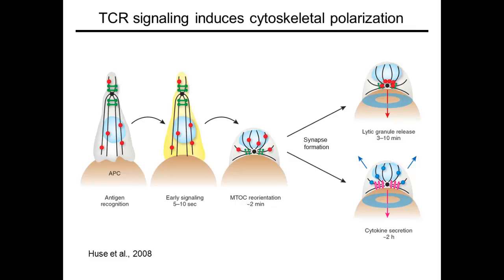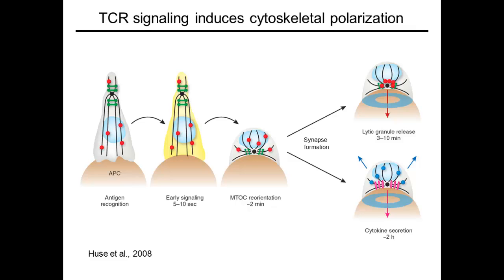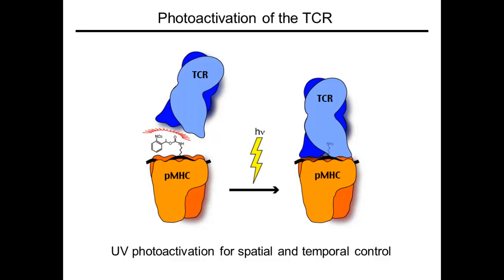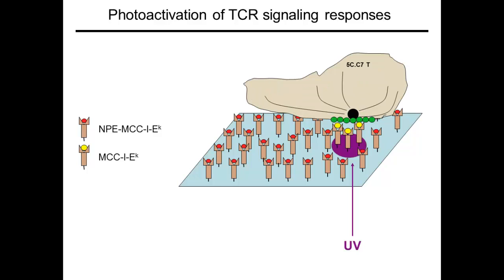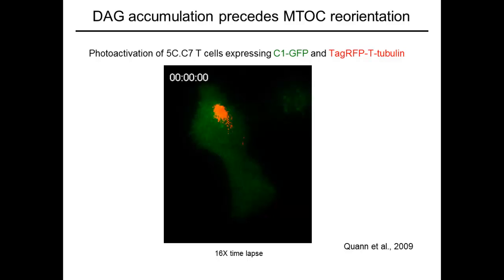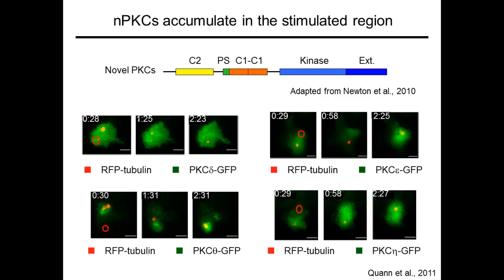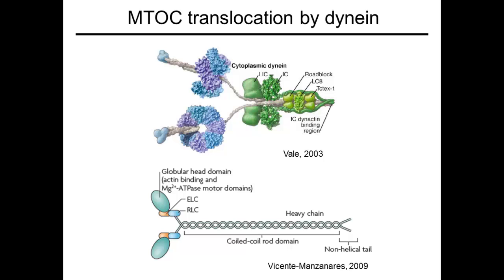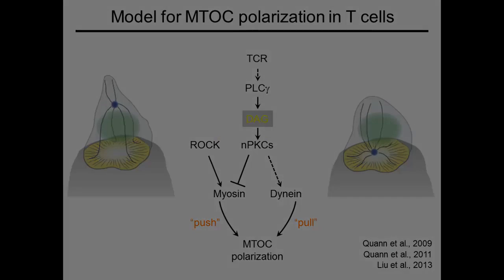PKC dependent regulation of T cell polarity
Webcast of the presentation entitled 'PKC dependent regulation of T cell polarity' given by Morgan Huse (Memorial Sloan Kettering Cancer Center, U.S.A.). Presented at the Biochemical Society focus meeting 'Protein Kinase C Signalling in Health and Disease' held in June 2014.